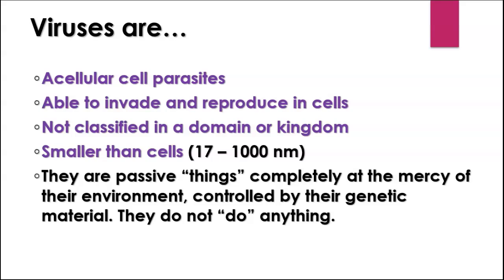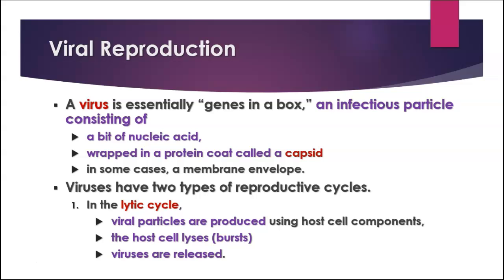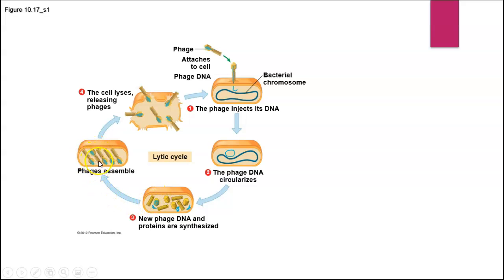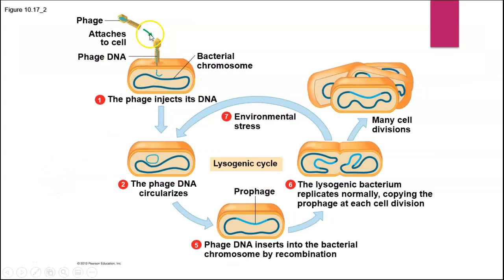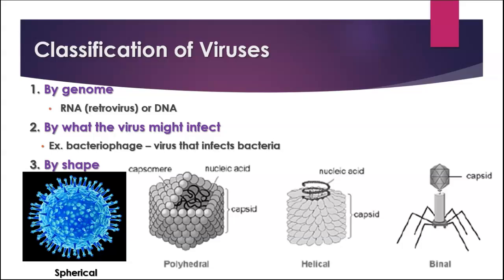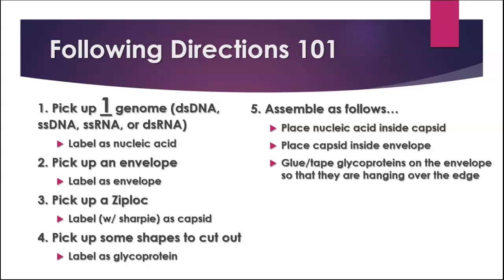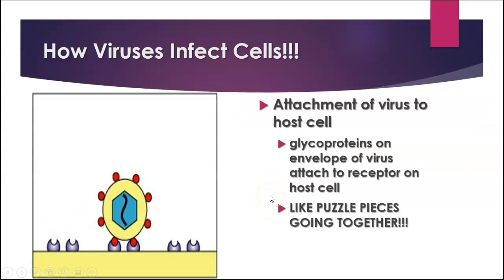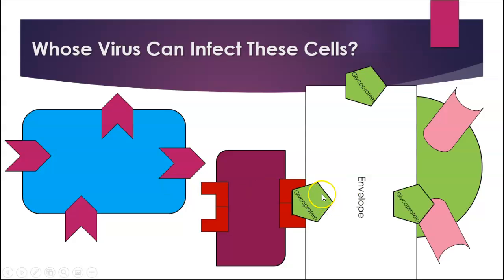Unit 12 Notes Part 1 - Viral Structure